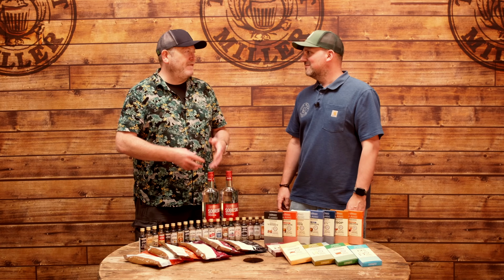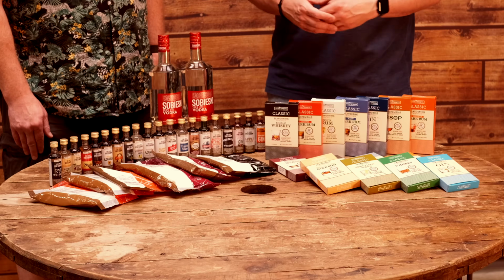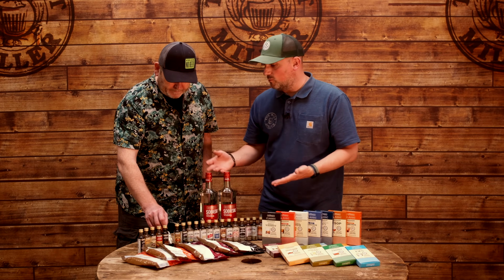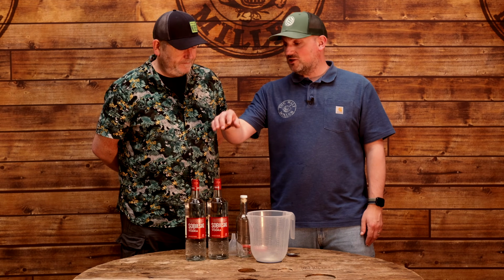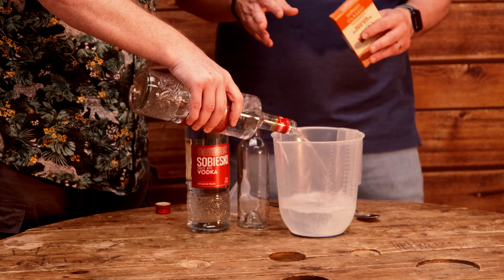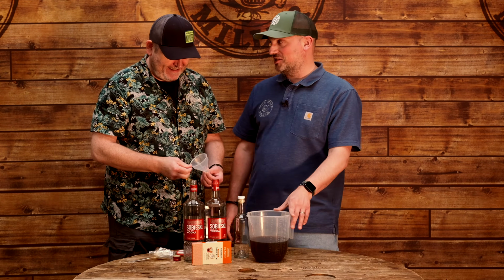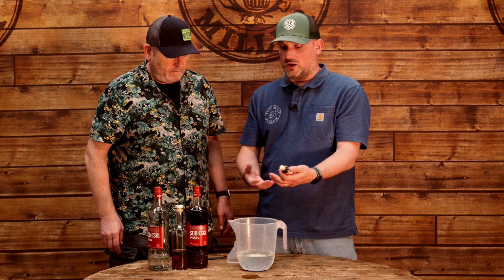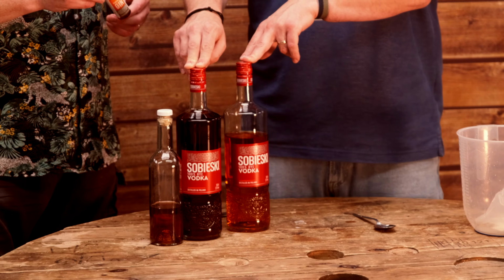HOW TO USE SPIRIT ESSENCES AND FLAVOURS | THE MALT MILLER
Using the range of Essences and Flavours available for neutral spirts is an amazing way to expand your drinks cabinet and open up your possibility as a buddings mixologist!

The range from Still Spirits is vast and varied with amazing value being at the heart, you can use neutral spirt you may have distilled yourself or just shop bought vodka!

Join Martin and James as they see just how easy these miniature flour bombs are to use!

If you want to see what we have to offer then head on over to our Distilling section of the website right

Want to learn about brewing ingredients? Sign up to our Brew With Us Essentials Mailing List

Want more news from The Malt Miller?

Follow us-

For all your homebrewing needs, ingredients to make beer at home or wine, cider of spirits visit us